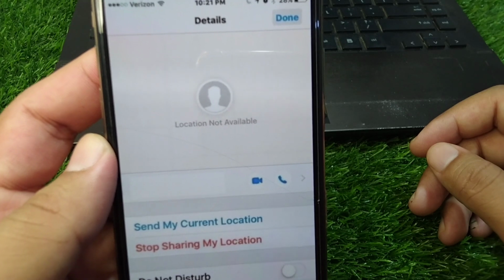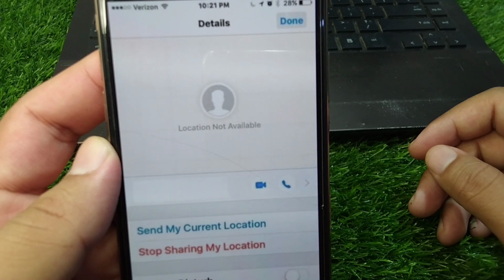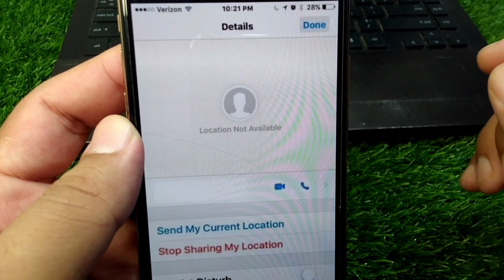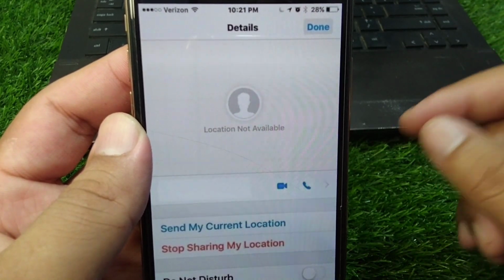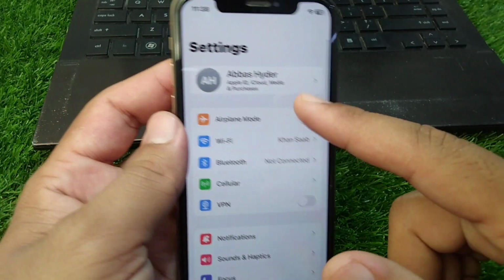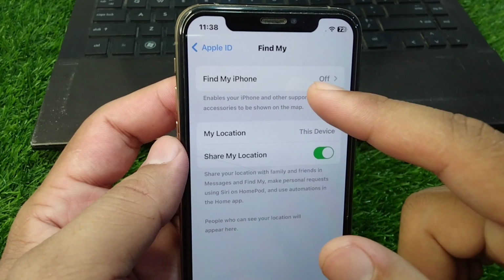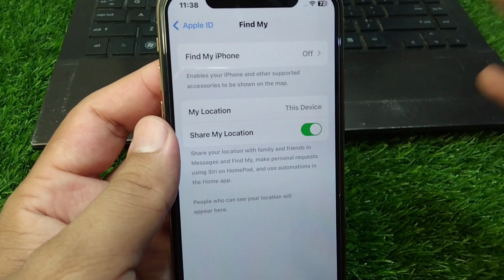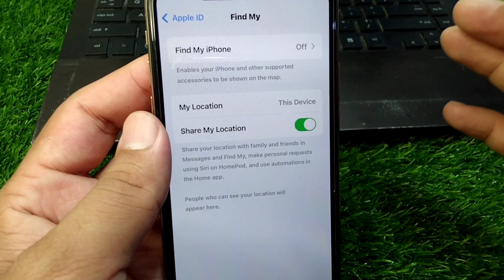How To Fix Find My Friend Location Not Available iPhone